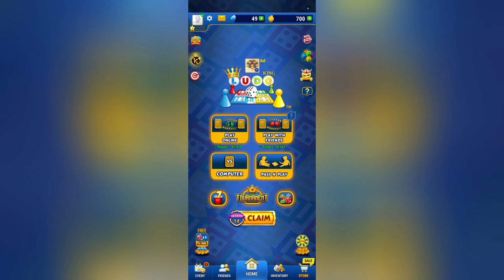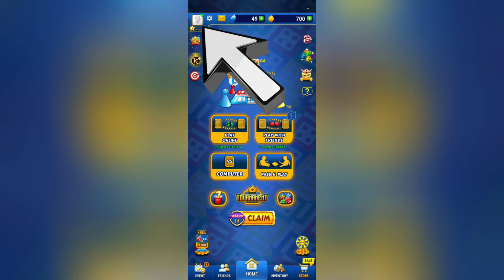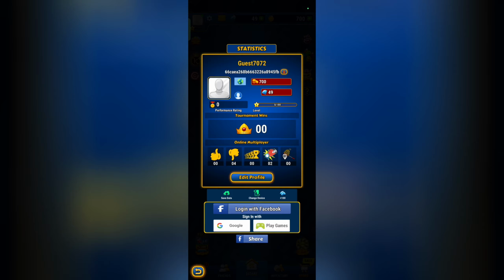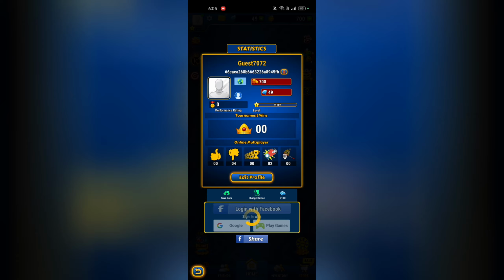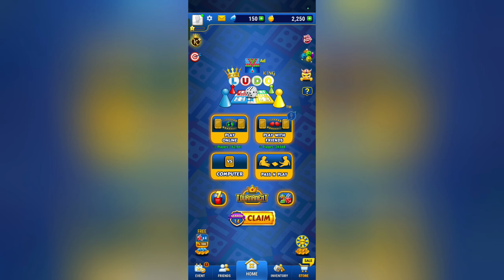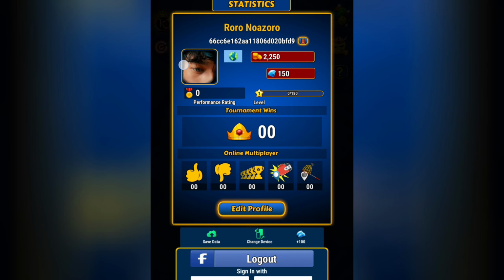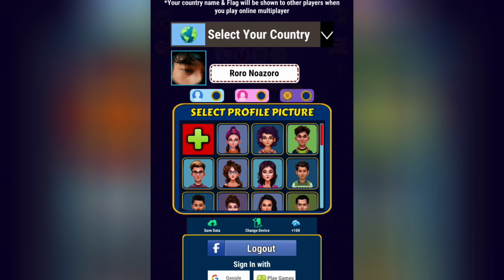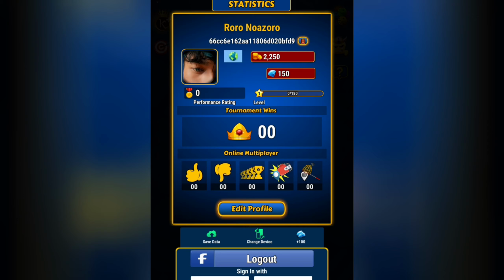How to Connect Facebook with Ludo King 2024?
Want to link your Facebook account to Ludo King for a more social gaming experience? In this video, I'll guide you through the simple steps to connect your Facebook account with Ludo King. By doing so, you'll be able to play with friends, save your progress, and access your game across multiple devices. Watch now to learn how to connect Facebook with Ludo King and enjoy seamless gameplay with your friends!